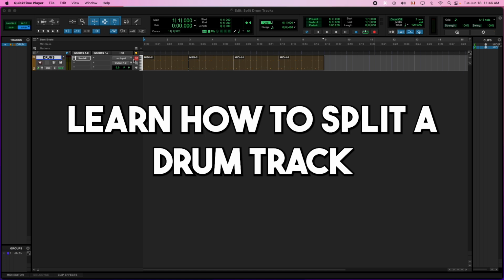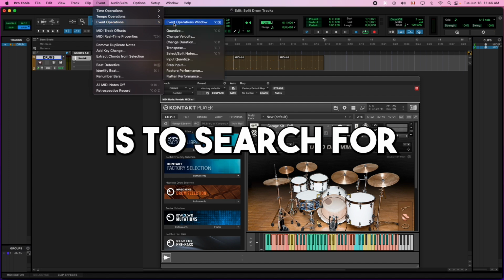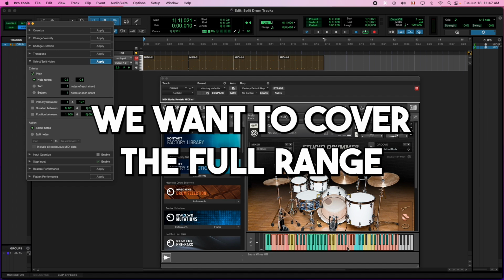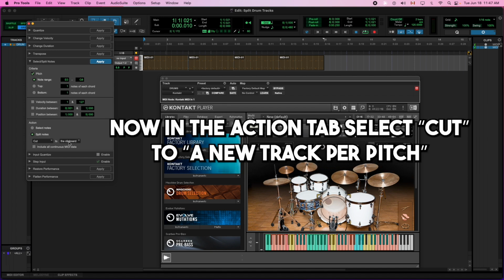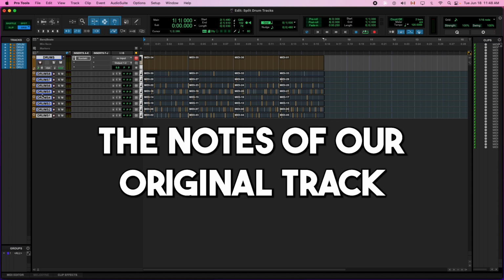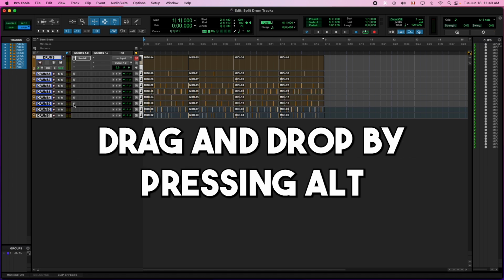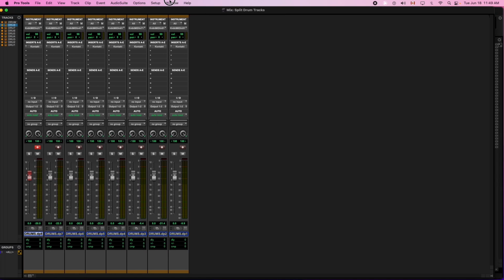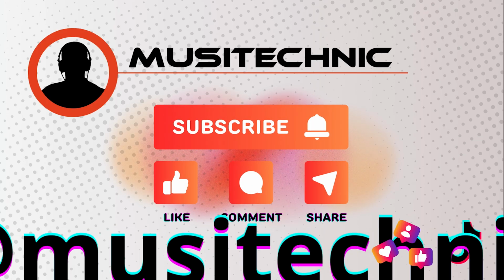How to Split MIDI Drums to Separate Tracks on ProTools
In this ProTools tutorial, we cover how to split Midi Drums to separate tracks. In this example we use Studio Drummer from Kontakt. This allows you to have more control when mixing, treating each track separately.